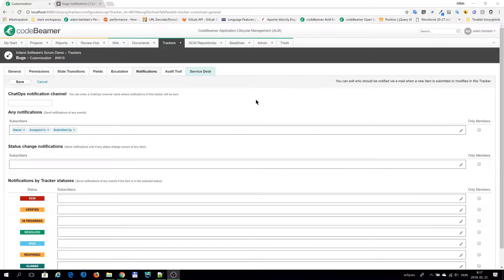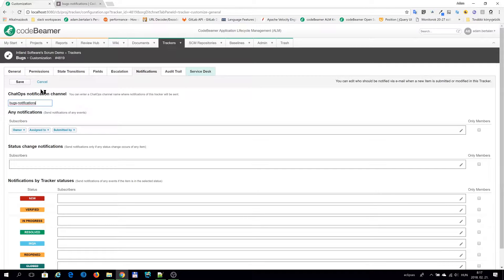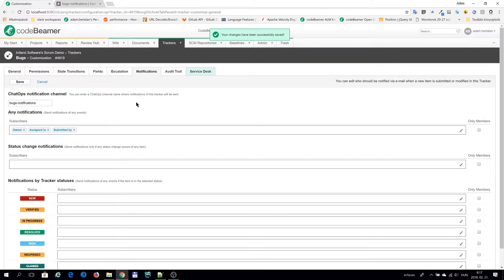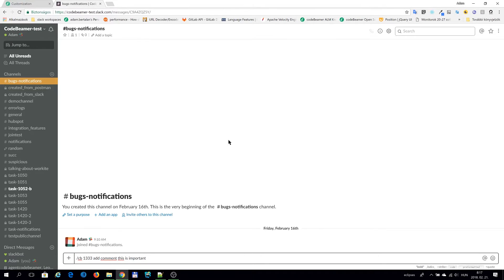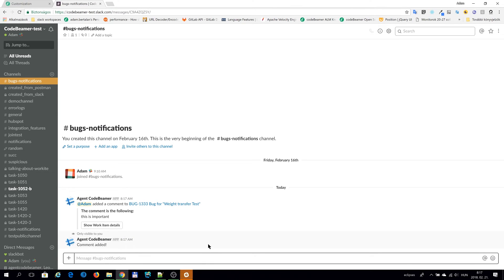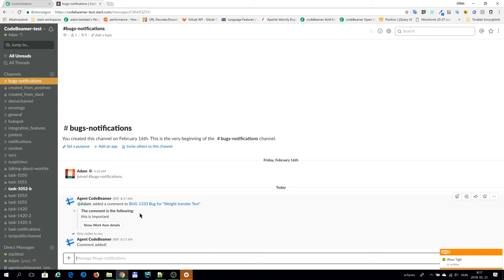Complete transparency without hundreds of notification emails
When it comes to software development, keeping all stakeholders in the loop is vital. Some software vendors see notification emails as the pinnacle of transparency. But who's going to read all those emails cluttering your inbox, especially with the clunky search and filtering you'll find in your mail platform?

You want your notifications where you can really see them. Increase transparency across the organization, and slash the number of notification emails using codeBeamer's integration with Slack and Mattermost. These chat platforms transform the way you communicate and collaborate and can save you precious development time. With notifications in your chat window, you can enjoy an uncluttered inbox and real-time notifications right where you need them.